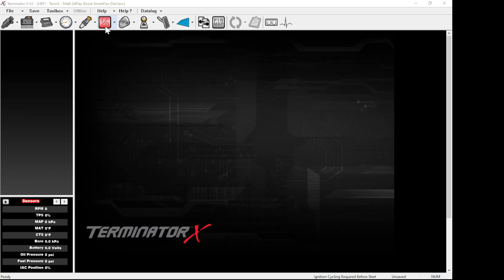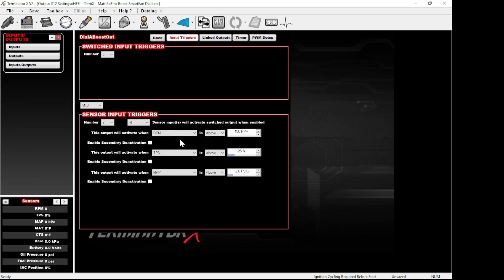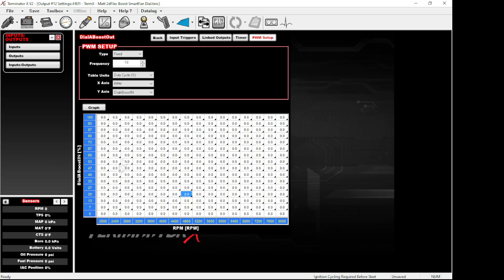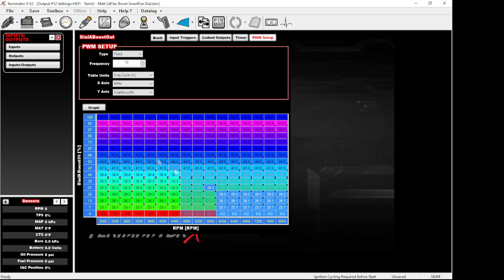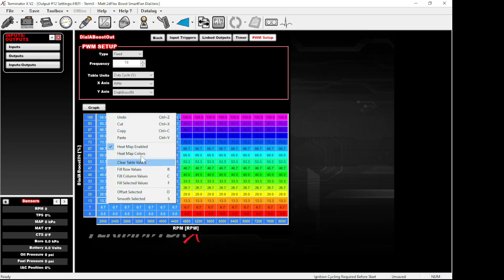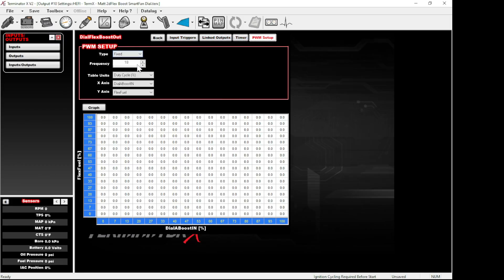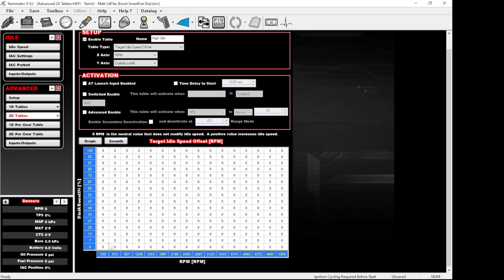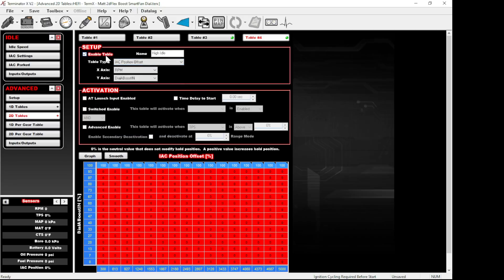How to use: Sloppy Mechanics Dial a Boost input harness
This is a how to use video for my dial a boost harness with information and examples directly in the Holley software itself on ideas and practical uses.

i sell the harnesses here when i build them they are small stock small batches right now, but if they keep doing well i would like to ramp that up.

this is a video overviewing what this product is and does, what it looks like.

please mail to:
Matt Happel
175 N Chestnut St